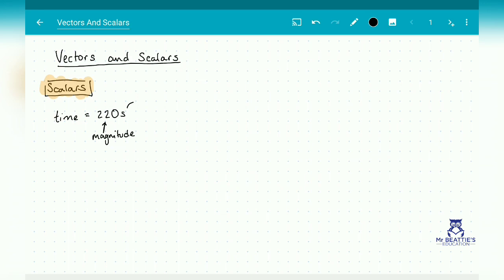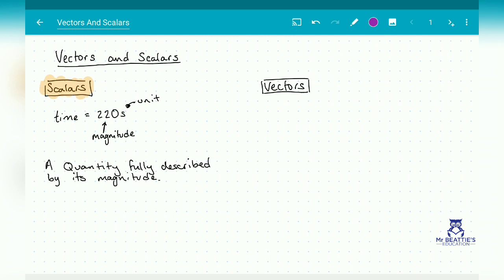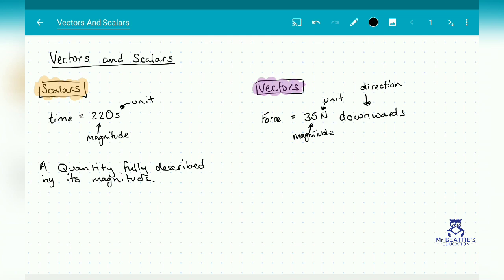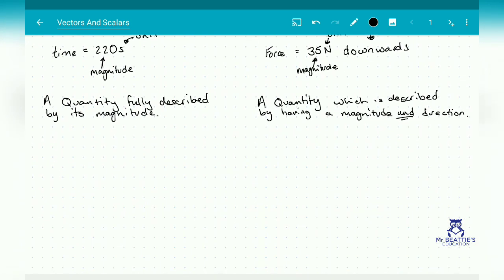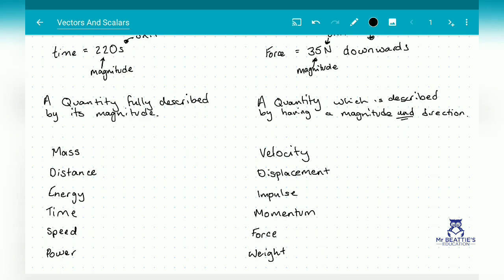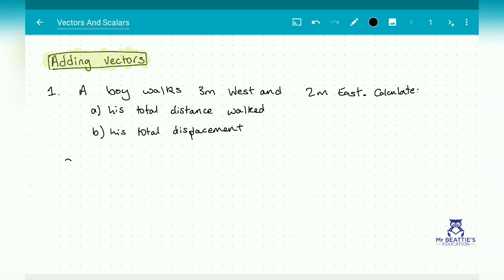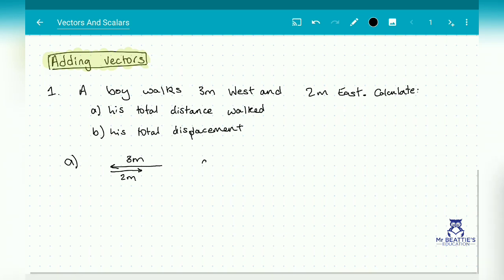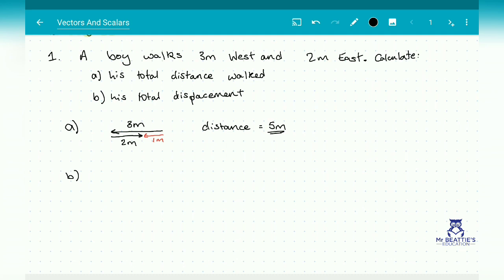Intro to vectors and scalars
A short introduction to the difference between a scalar and a vector in physics.